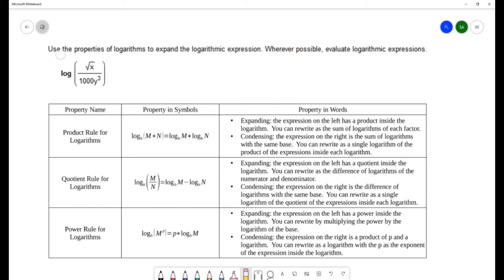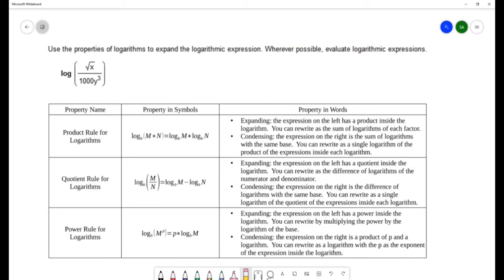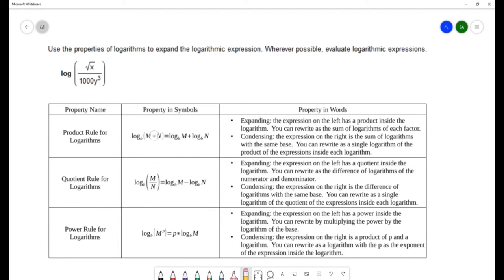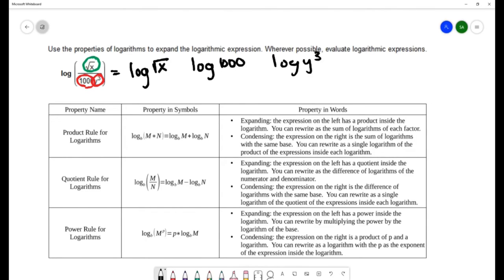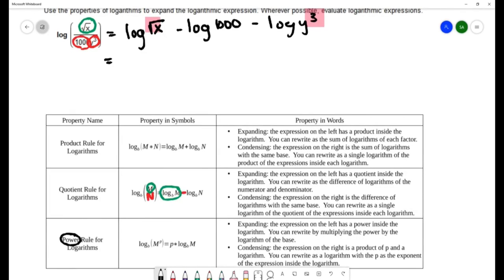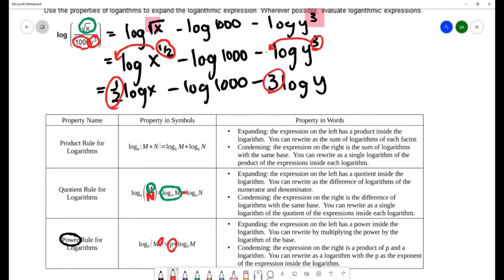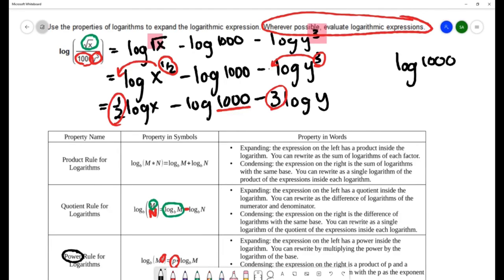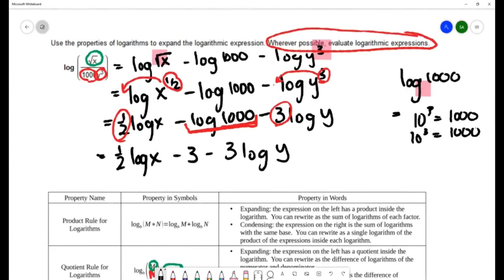Expanding a Logarithm Using the Product Quotient and Power Rules